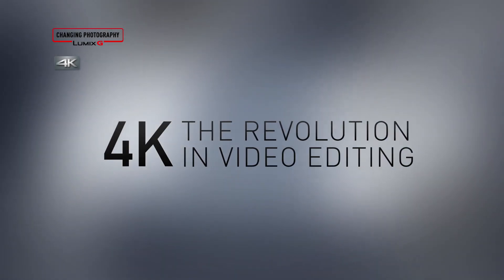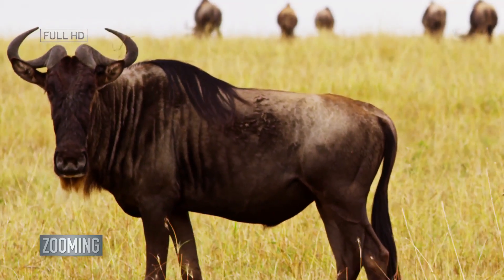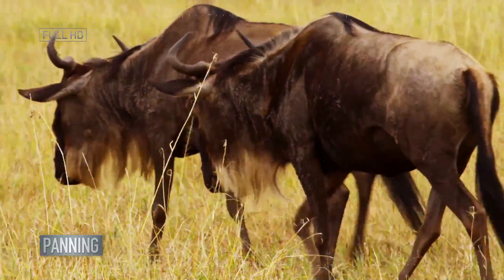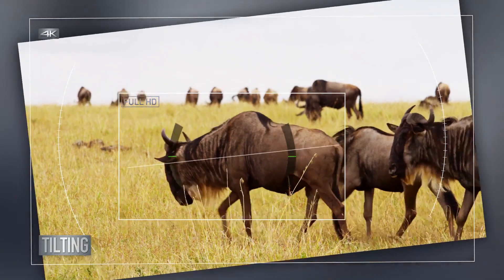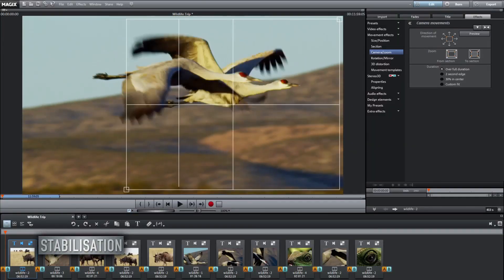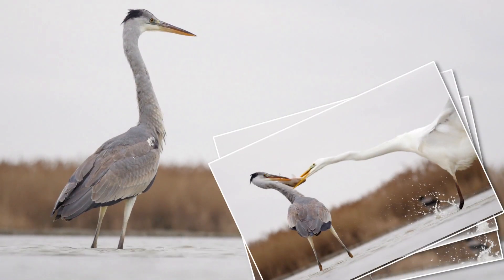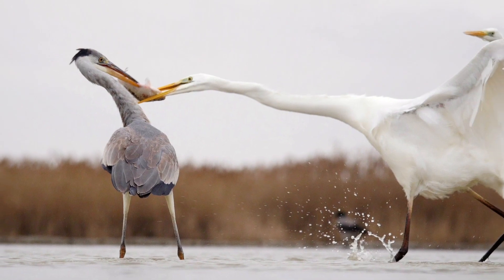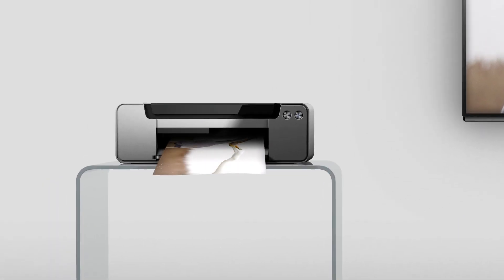4K Video Advantages - A Revolution in Videography -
Voor foto's die indruk maken, en 4K video's die inspireren
De Live MOS-sensor en de Venus Engine van de GH4 zorgen samen voor de ruisonderdrukking, en een hogere resolutie en verbeterde kleurreproductie.  De innovatieve DFD-technologie verhoogt de snelheid van de Contrast AF. Het is de eerste DSLM-camera ter wereld* die video-opname in 4K mogelijk maakt.